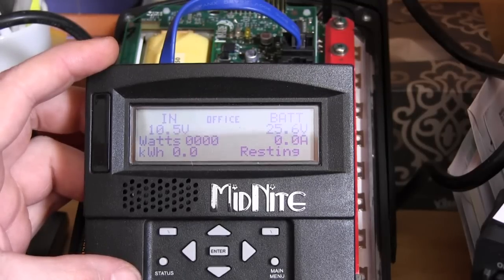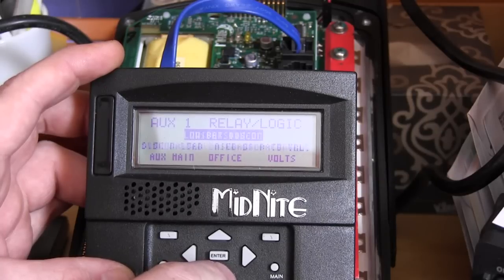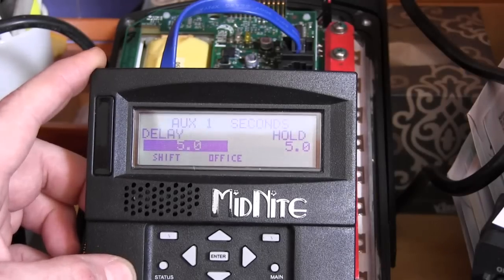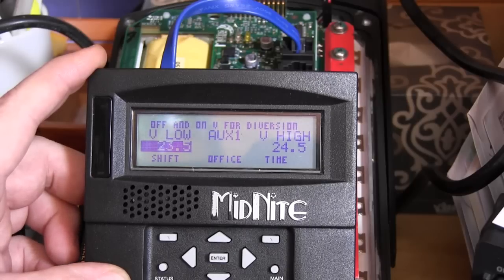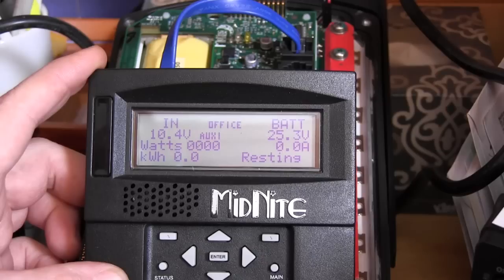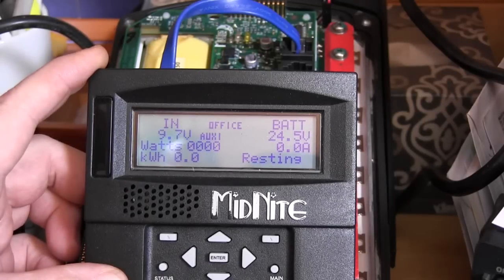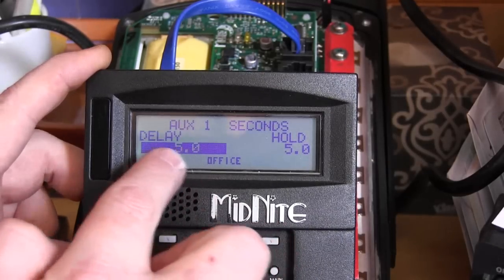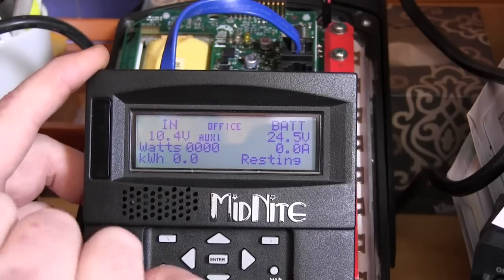Setting Up Aux1 Using Diversion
Setup Aux1 using Diversion on the Classic